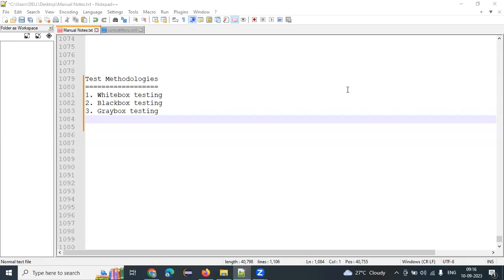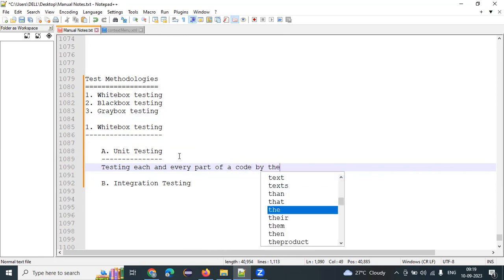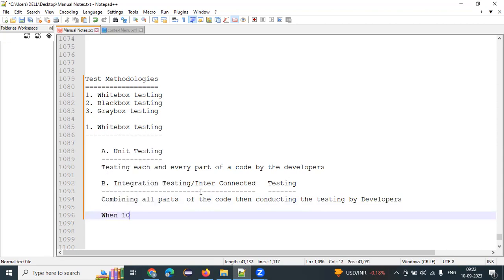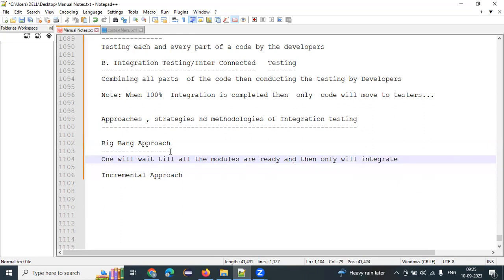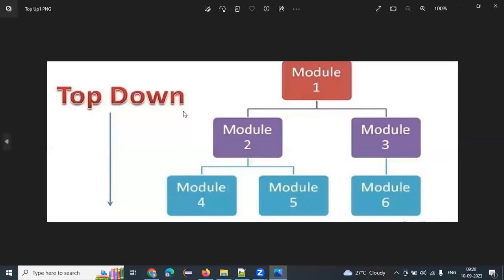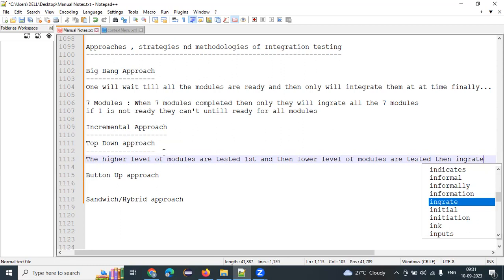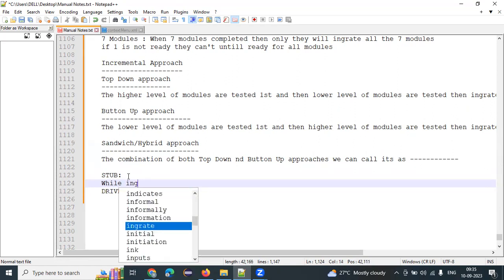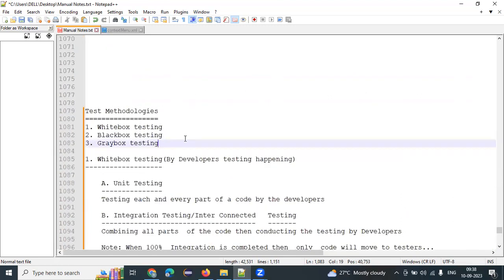What is integration testing and Blackbox testing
Welcome to our latest YouTube video discussing integration testing and UAT testing! In this video, we will cover the differences between the two types of testing, the importance of conducting both, and best practices for implementing them in your software development process. Whether you're a beginner or an experienced developer, this video will provide valuable insights into ensuring the quality and functionality of your software.

SDET Software Development Engineer in Test